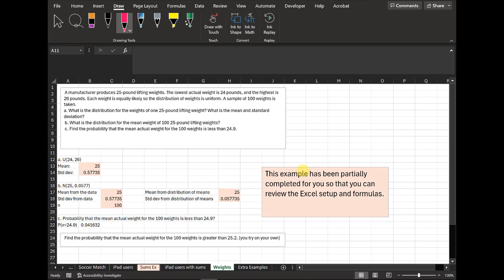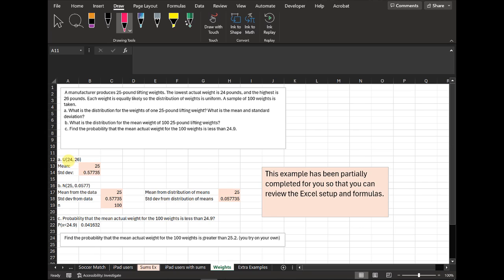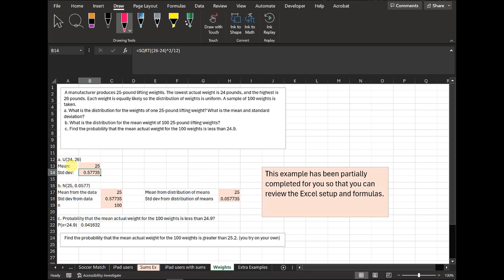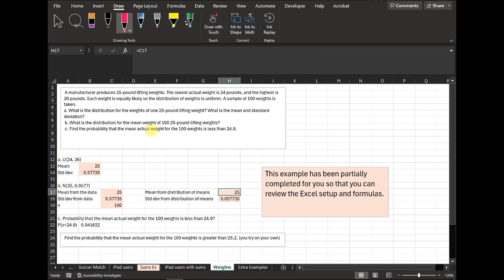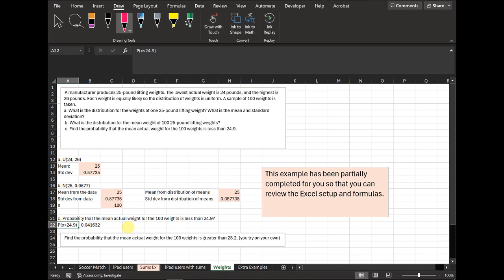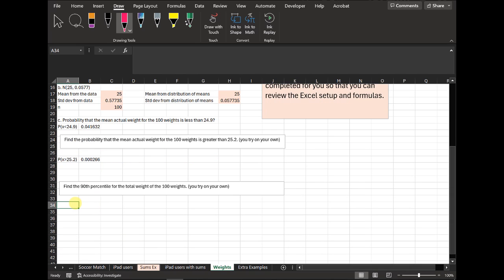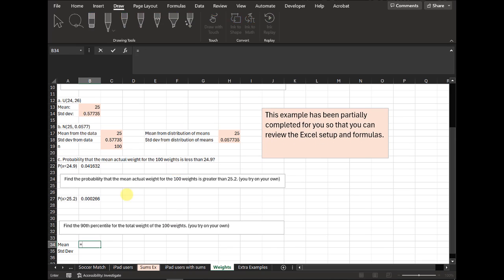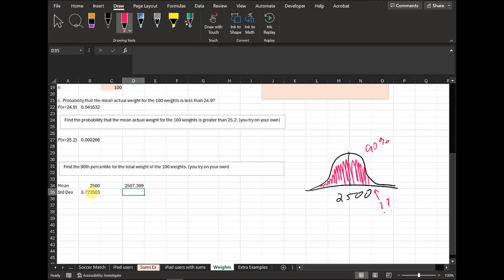OpenStax Statistics Chapter 7 Excel 6 - Using the Central Limit with an Example About Weights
The example works through a uniform distribution of 25-pound lifting weights that actually range from 24 to 26 pounds, distinguishing the distribution of a single weight from the distribution of the mean weight of a sample of 100 and from the distribution of their total weight. She calculates probabilities for the sample mean falling above and below given values and finishes by finding the 90th percentile of the total weight, using the different mean and standard deviation formulas that apply to sums versus means.

Watch all the Chapter 7 Excel Walkthroughs and get the Powerpoint Slides, CLT Excel Demonstration Experiment Workbook and the Excel Workbook — everything FREE at Divide and Conquer Math

Quick References
0:00 Setting up the lifting weights problem
0:52 Distribution of a single weight
2:28 Distribution of the mean of 100 weights
4:05 Probability the sample mean is below a value
4:37 Probability the sample mean is above a value
5:59 Distribution of the total weight of 100 items
7:00 Finding a percentile for a sum distribution